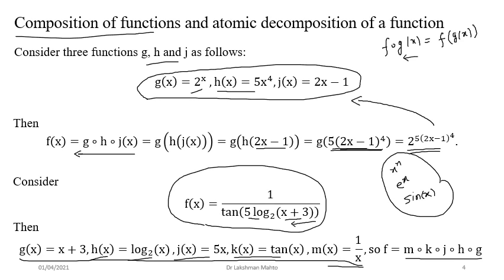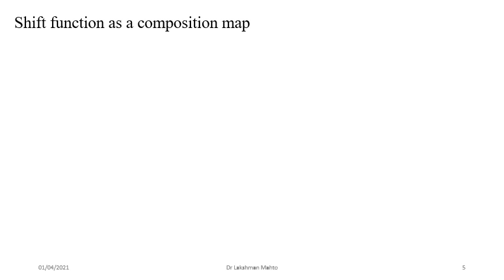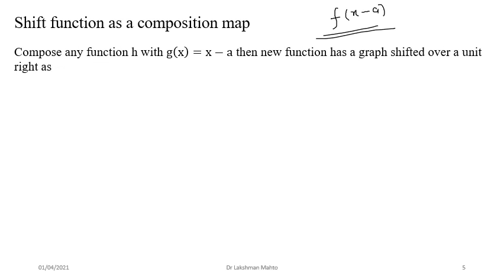L05 Further on functions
In this lecture, we discuss composition of functions and its application to shift function and inverse of a function followed by even function as a mirror symmetry with respect to function-valued axis and odd function as a 180 point symmetry with respect to origin.